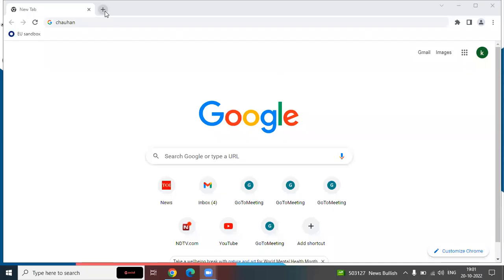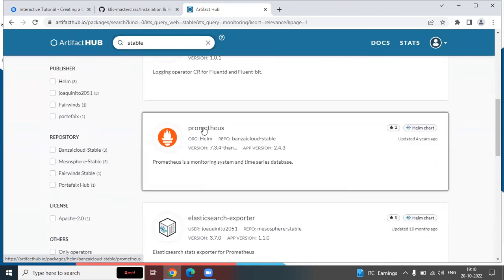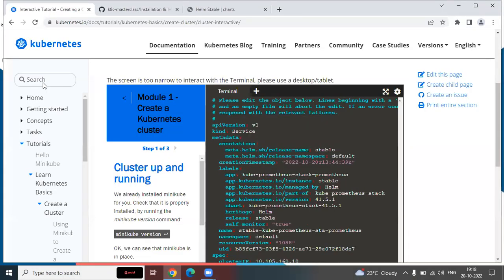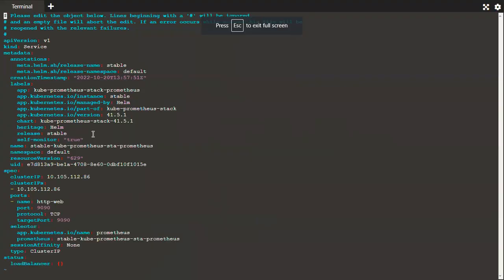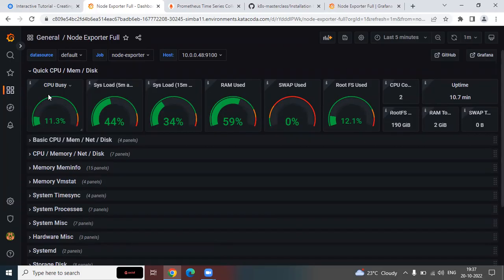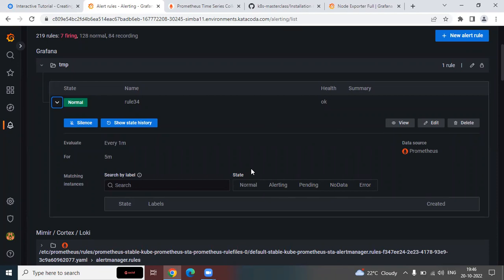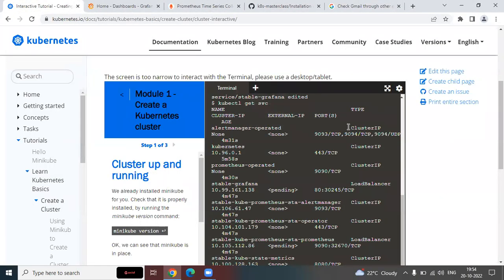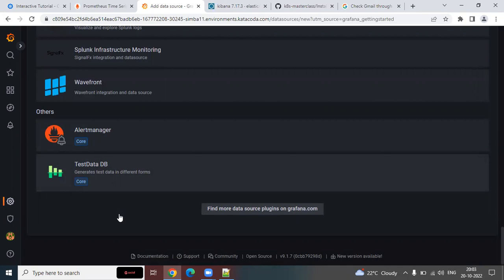DevOps Regular Session 47